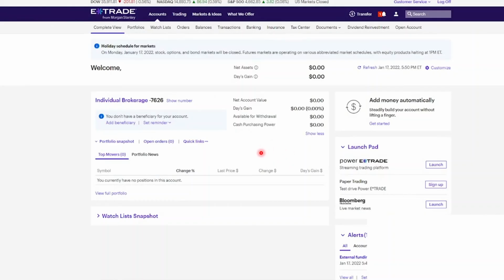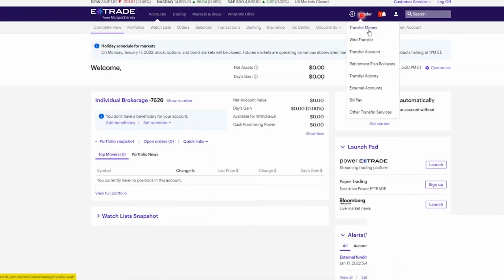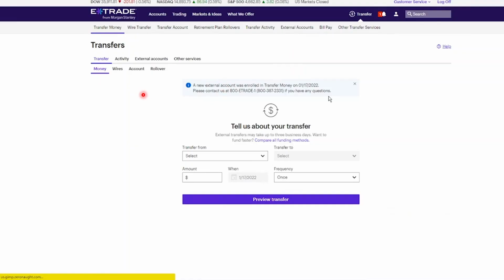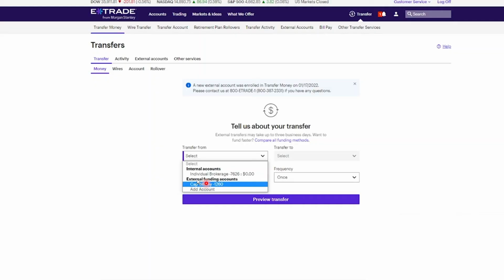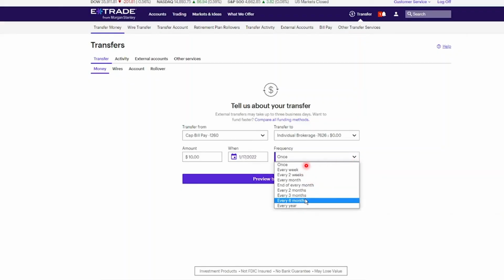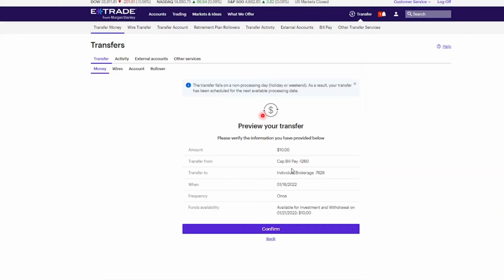How To Add Money to My E*TRADE Account (Step-by-Step Tutorial for Beginners)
In this easy tutorial, you’ll learn how to deposit money into your E*TRADE account — perfect for beginners ready to start investing!

You’ll learn:
✅ How to link your bank account to E*TRADE
✅ How to transfer funds step by step
✅ Tips to ensure your deposit goes through smoothly

Start funding your E*TRADE account and begin your investing journey today!